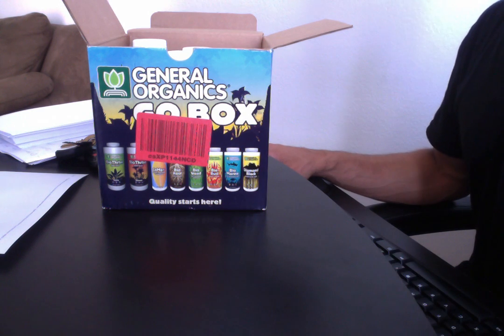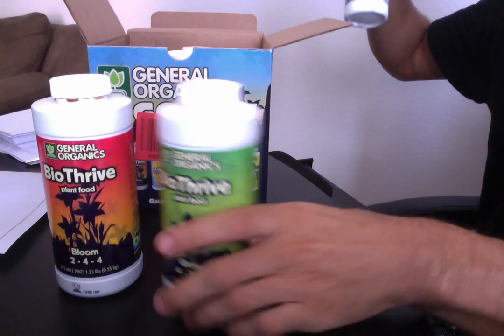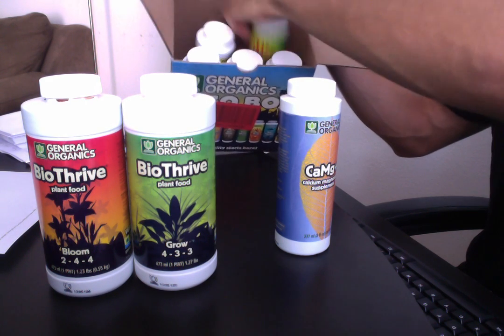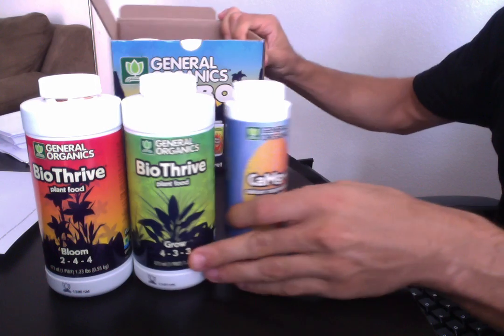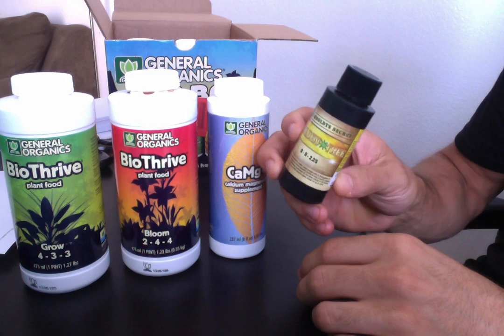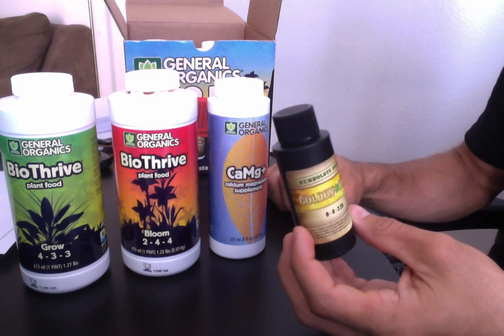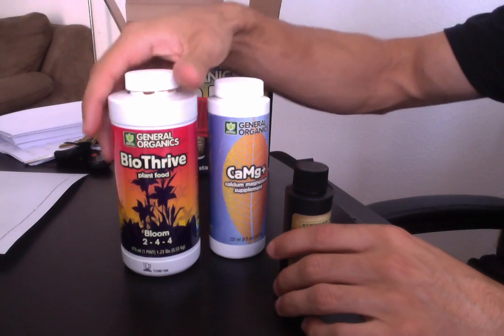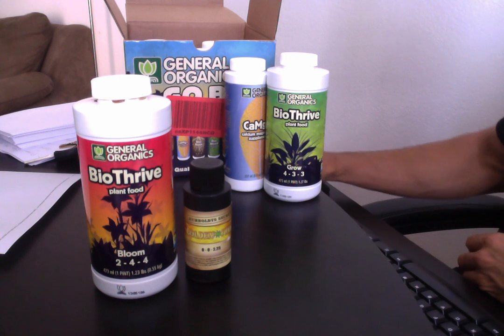The Truth About General Hydroponics and General Organics Nutrient Line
Check out how you can minimize your usage of additives with General Hydroponics General Organics Nutrient Line.  This also works with other nutrient lines such as Advanced Nutrients, Heavy 16, Canna, House and Garden, etc...